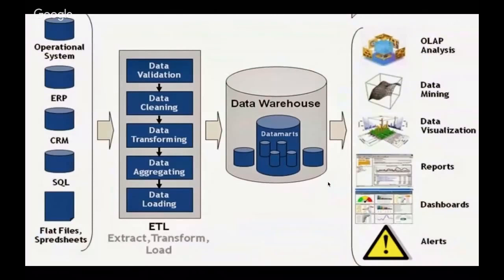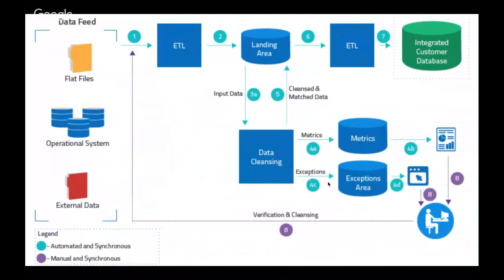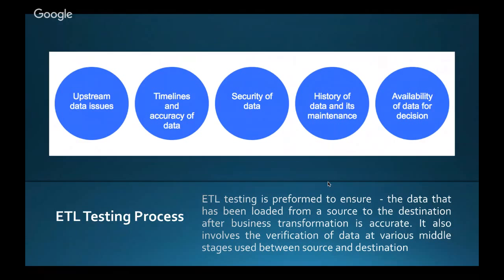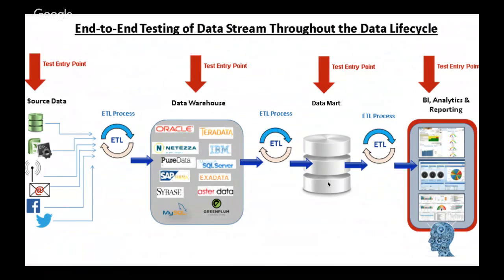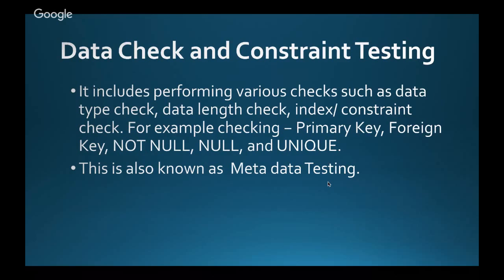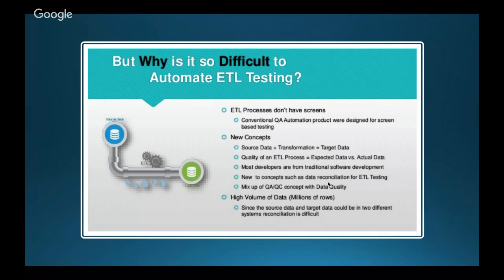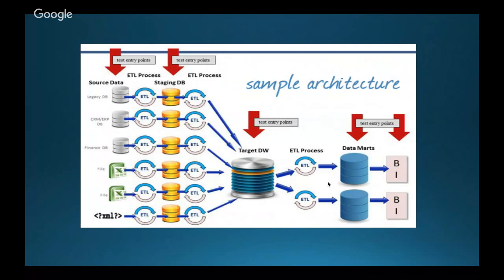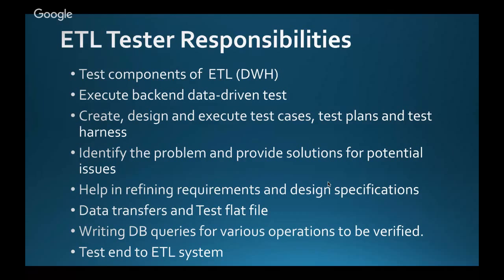Live Webinar - ETL Testing Concepts | Learn All About ETL | ETL - Video Tutorial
Live Webinar - ETL Concepts | Learn All About ETL | ETL - Video Tutorial